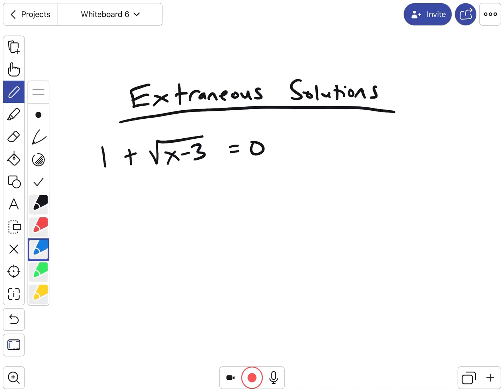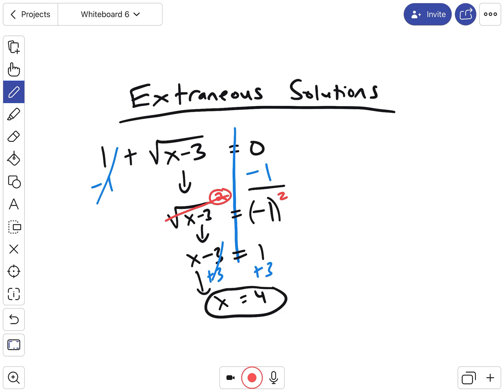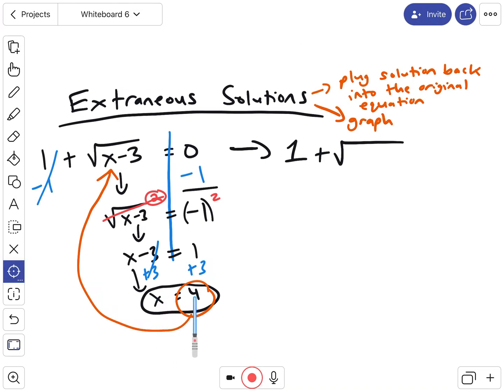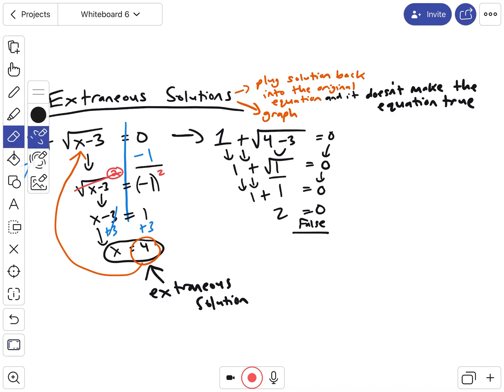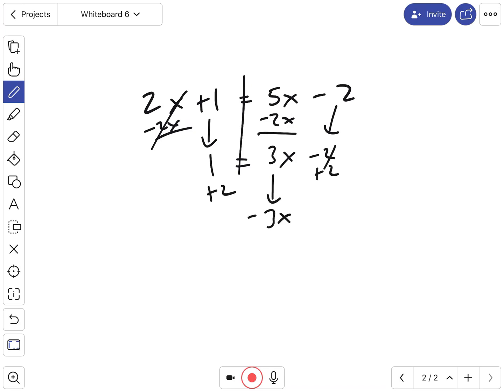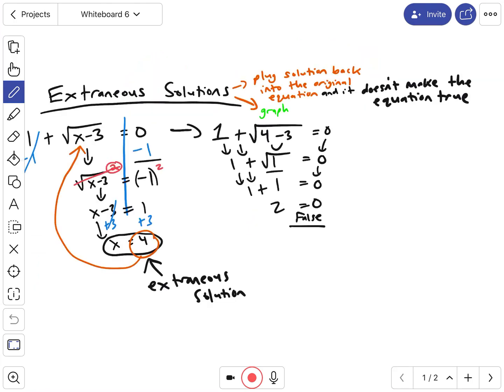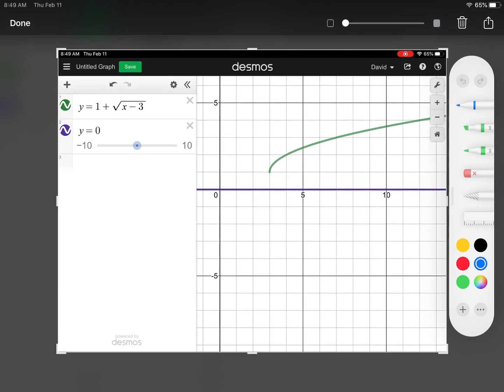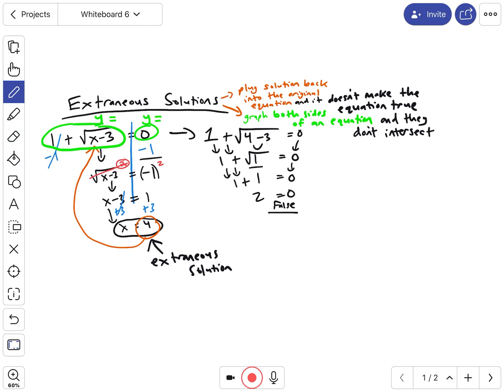Extraneous solutions with radical functions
Here I show you the 2 methods of checking for extraneous solutions (algebraically and graphically)